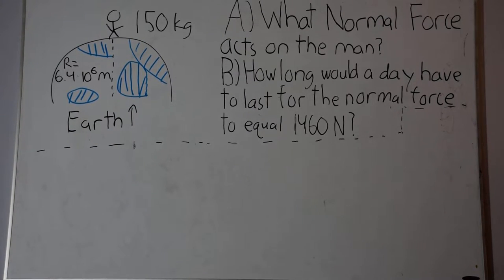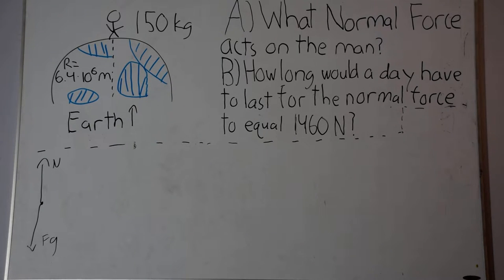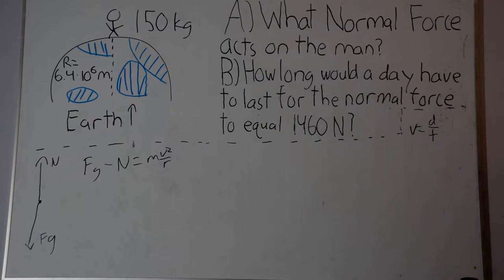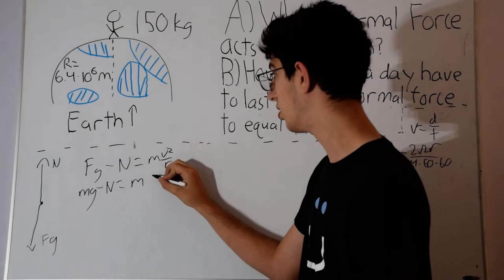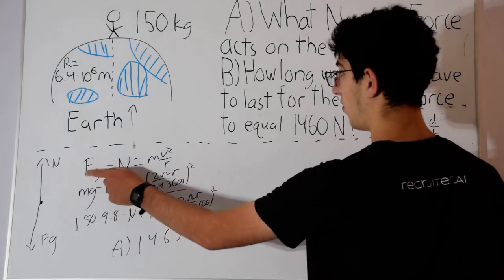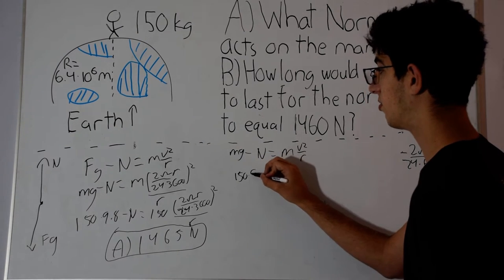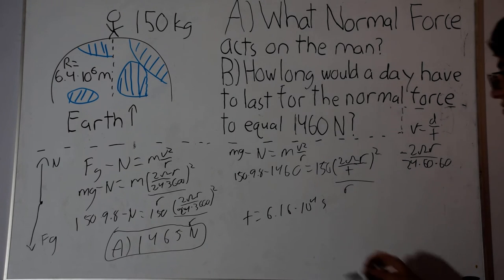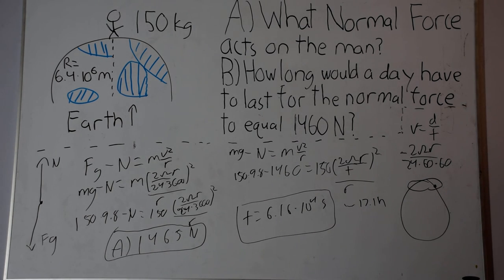Centripetal Dynamics Question: Finding the Normal Force Acting on a man Standing on the Earth.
*Sorry for my small handwriting